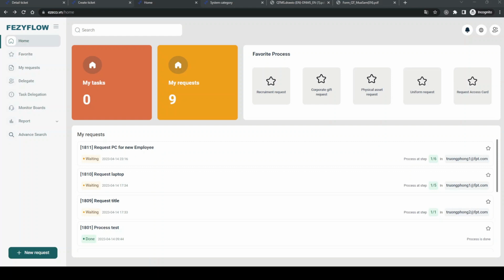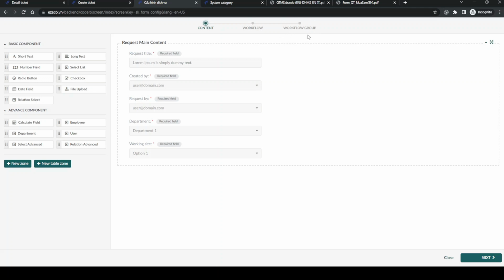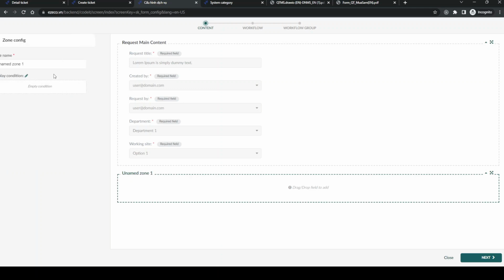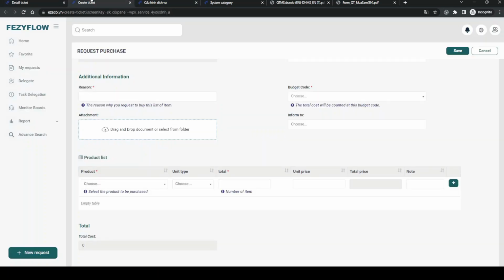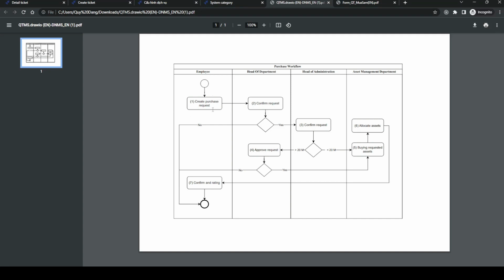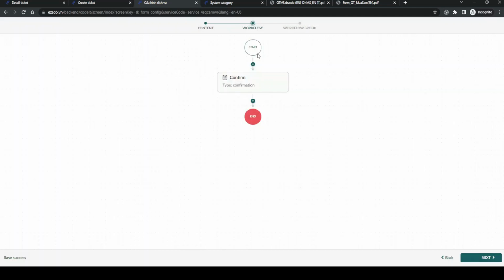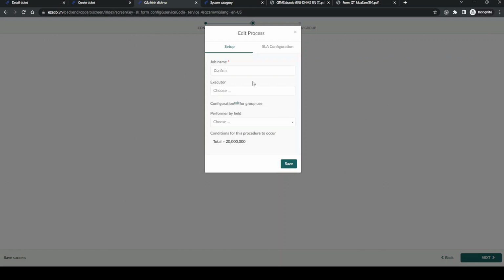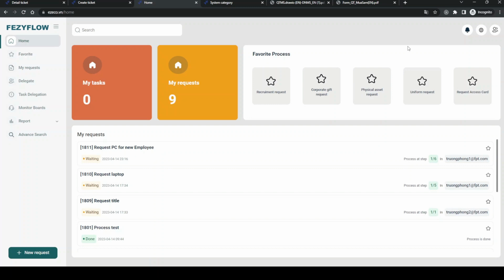FezyFlow - How to create a new workflow? - Purchase Request